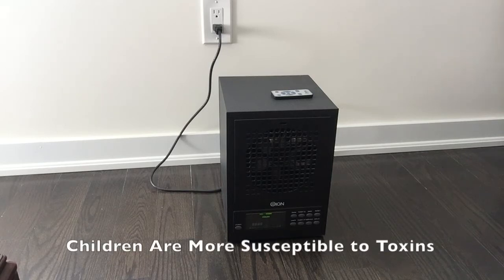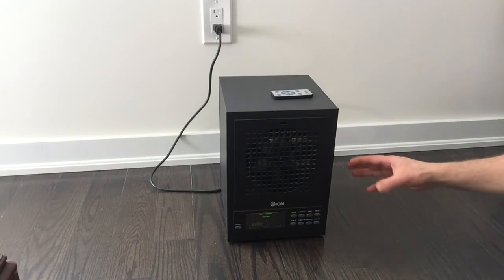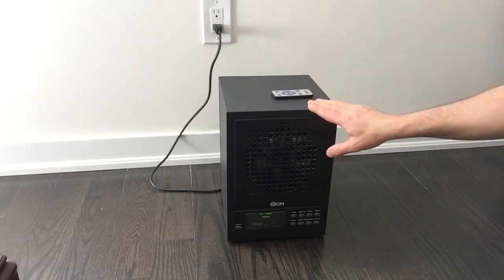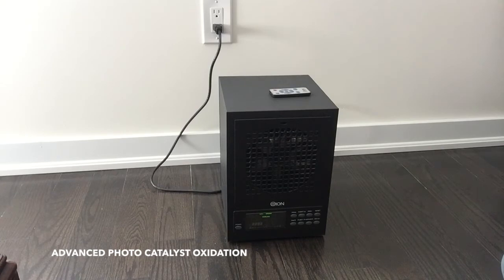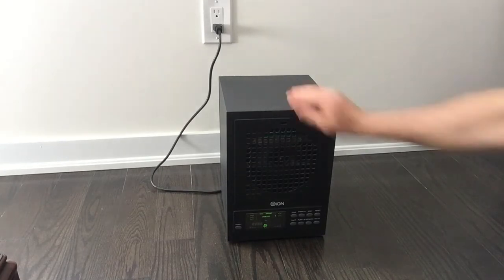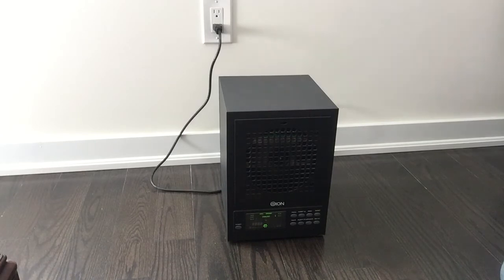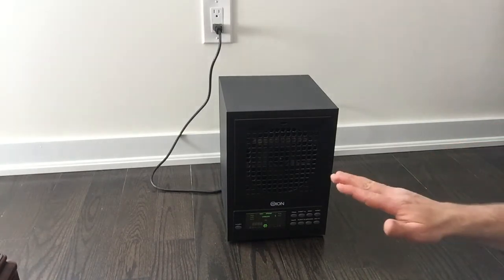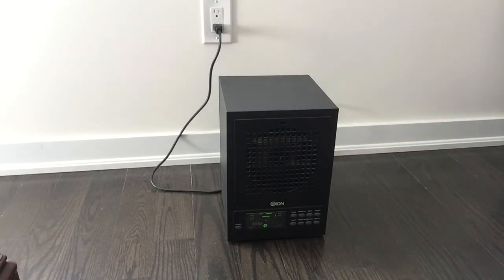Best Air Purifier to Clean Air Toxins and VOCs with Ozon, Negative Ions, PCO and UV Light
- Choosing the right air filter for a house that has smells, doors and toxins is must, especially if you have young children around. So you have moved into a new house and you want to find the best air filter to clean the air toxins or you maybe looking for an air purifier for smoke. But which one?

=== OION Air Filter

Oion Air Purifier is Equipped with:

Advanced Photo Catalyst Oxidation PCO Cell
Continuous Negative Ion Production as Anion
UV Light Bacteria Virus Disinfector
Electrostatic Filteration
Scalable Purification
HEPA Filtration

=== Particulate Counter

=== Proof Links

Formaldehyde Could be Lurking in Your Floors

Forbes Magazine - Dangers of Formaldehyde in Laminate Flooring

Is Polyurethane in Hardwood Flooring Toxic

 Do You Have Toxic Flooring in Your Home?

Other related topics:

vocs air purifier,
ozon air purifier,
best air purifier,
best air purifiers,
best air purifier for vocs,
best air filter for vocs,
electrostatic air purifier,
carbon air filter,
ionizer air purifier,
air purifier for smoke,
air purifier for allergies,
best electrostatic air filter,
how to clean air in a new house,
improve air quality quickly,
how to improve air quality in a new home,
how to clean air in new house,
how to remove formadehyde from air,
tips on cleaning air,
Air Toxin Testing,
Improve Air Quality at Home,
Test Air Quality in House,
new house air quality,
best indoor air purifier,
best indoor air filter,
best indoor air filter with ion,
best air filter with ozon,
best air filter with PCO,
best hepa air filter,
ionic pro air purifier